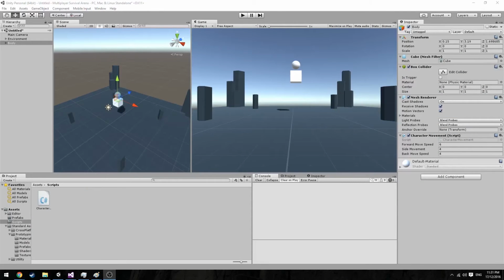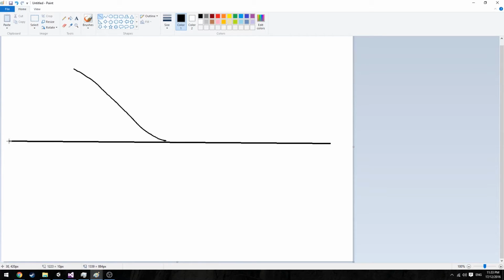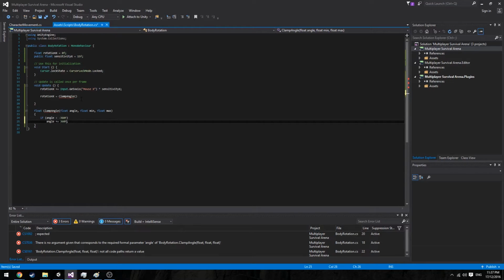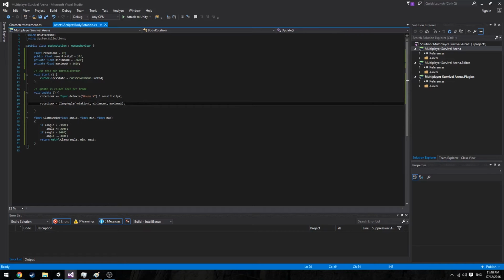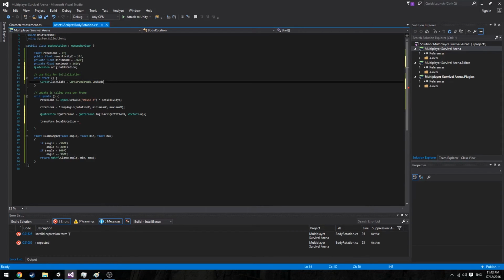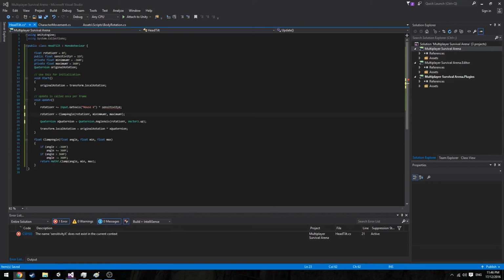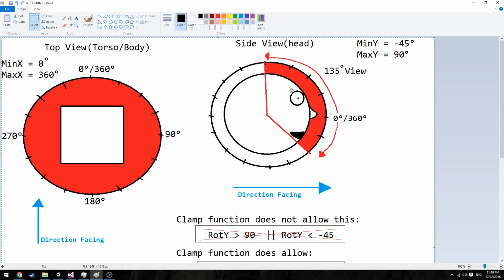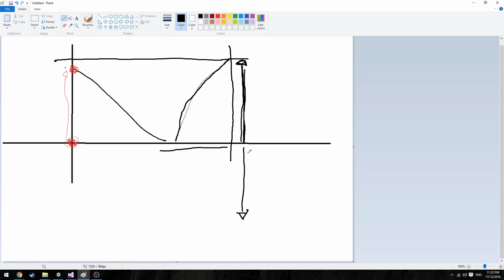Making a Multiplayer Survival Arena (Ep2) Character Setup Pt.2 - Unity Unet Tutorial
Tutorial Summary: Character Rotation.